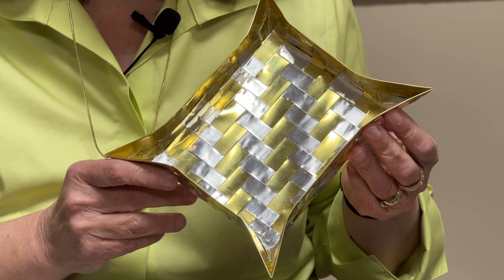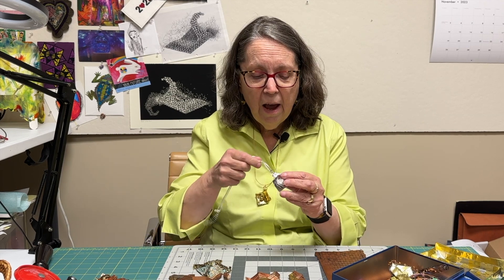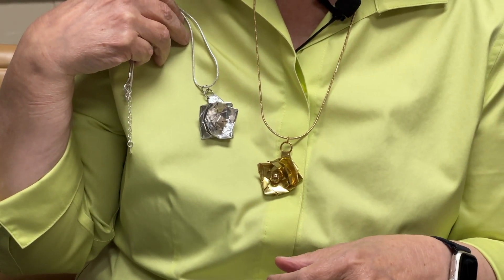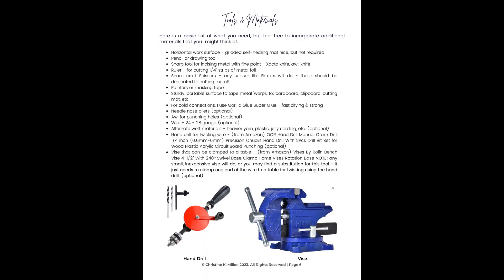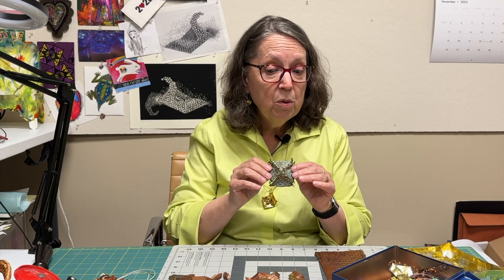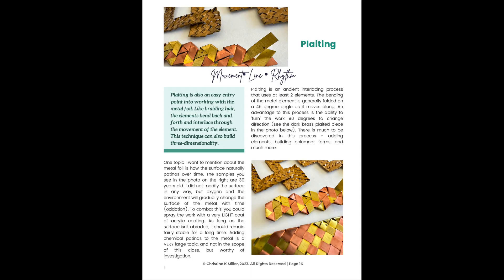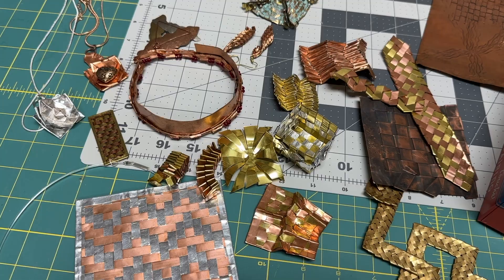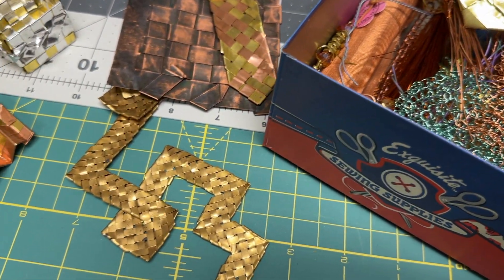Weaving with Metal Foil - An easy metal weaving process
Check out the new course I added in my Fiber Studio - Weaving with Metal Foil. In this course, I include a 24 page workbook that gives you all the details about tools, materials, techniques, and processes to give you a good foundation for experimenting with this material. Easy to work with, you can cut it with scissors and manipulate it by hand with just a few tools. There are many possible applications in jewelry, basketry or vessels, sculptural forms, or as a mixed media material.

I also include 2 video lessons on creating a metal tray woven from the foil and a plaited pendant. I've been investigating this material over the last 30 years and have incorporated these techniques in my own artwork, and I show you how I did that. Come play with me...hope to see you soon!